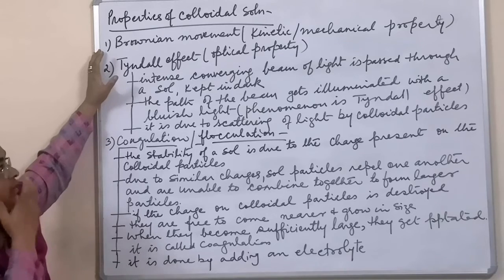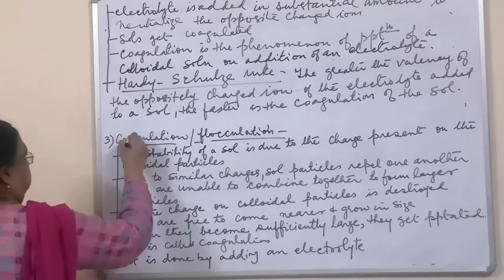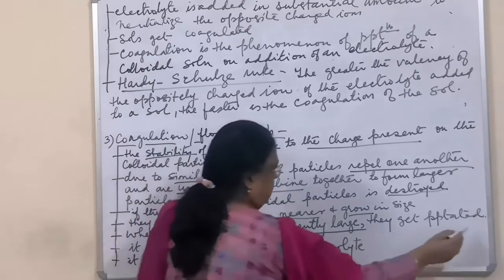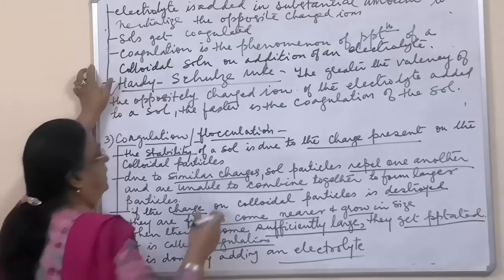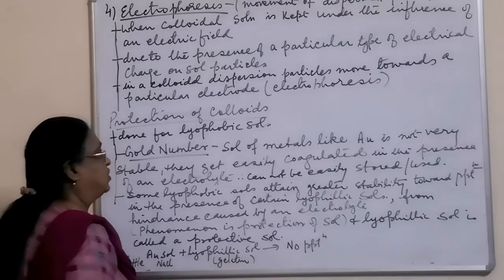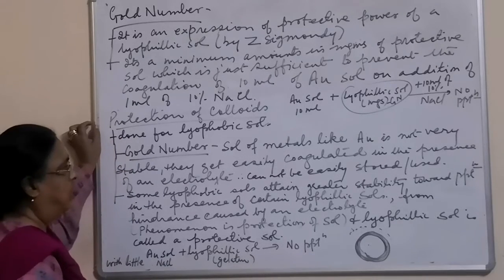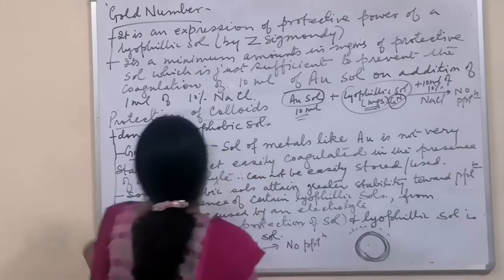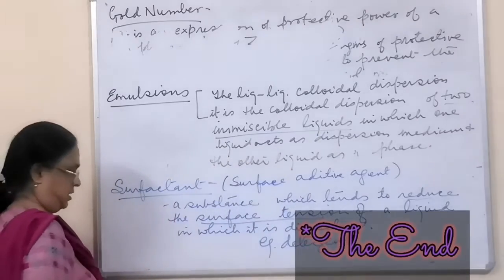Surface Chemistry Part-04